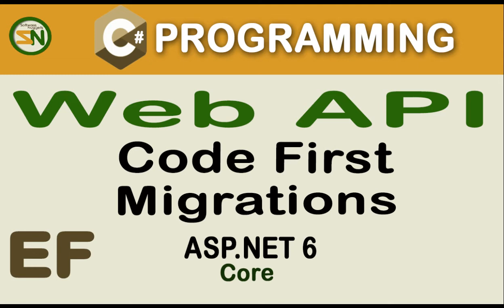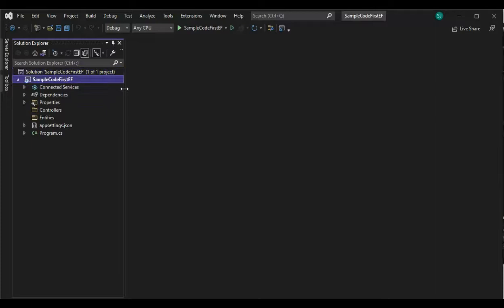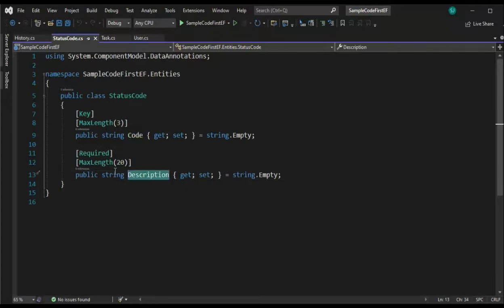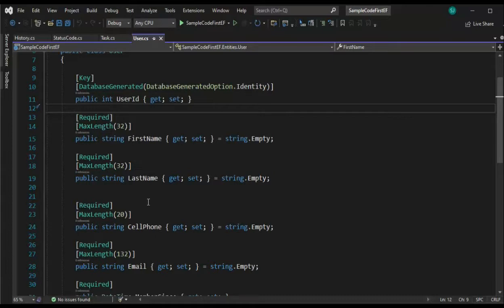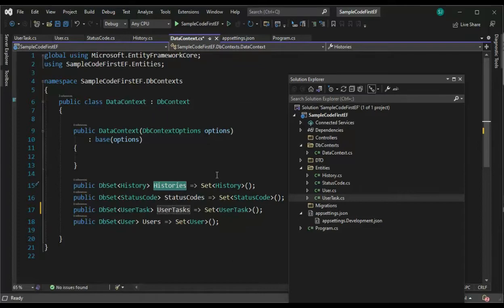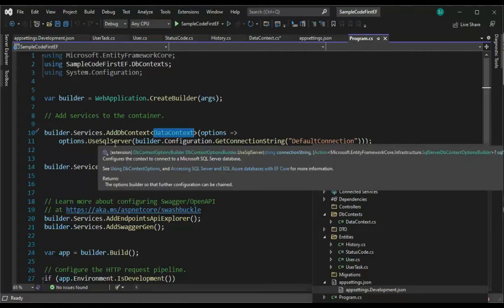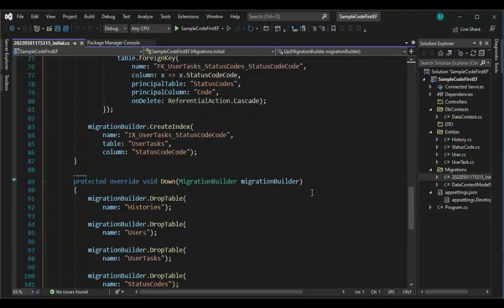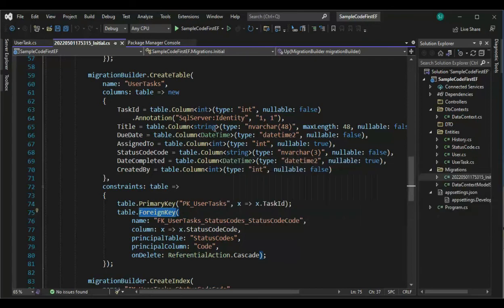How to use EF Code First Approach and Migrations to create a ASP.NET 6 Web Api, using MS SQL Server.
Create data tables in Micorosoft SQL Server using a Code First Approach .
How to create Entity Classes.
How to use Data Annotations.
How to set a column as Primary Key.
How to make a column an identity column
How to make a column required
How to tell sql server the size of a column.
How to step-up a column to have a foreign key.

How to build a connection string to sql server.